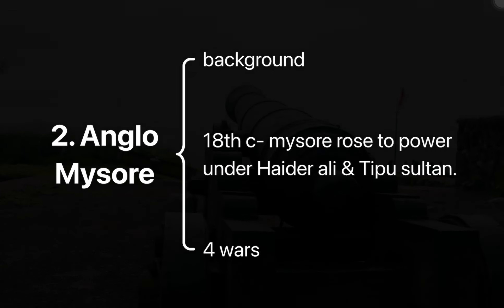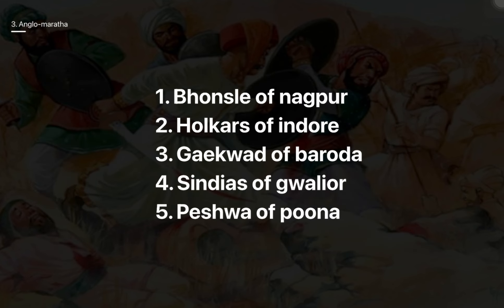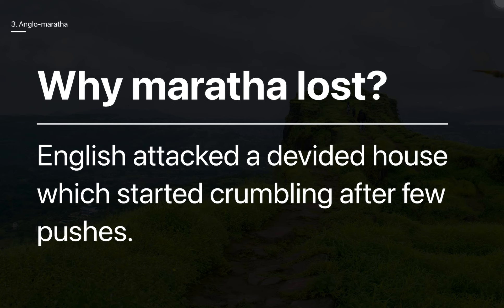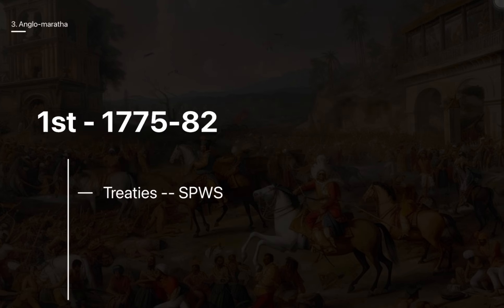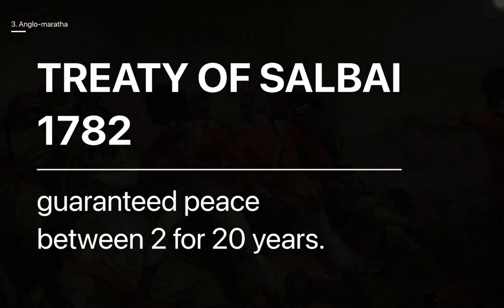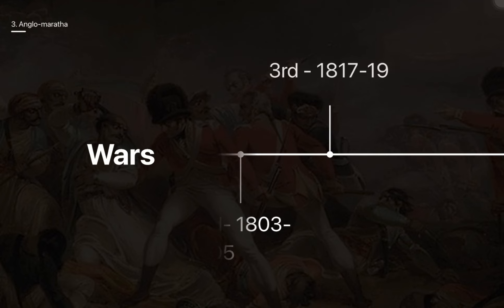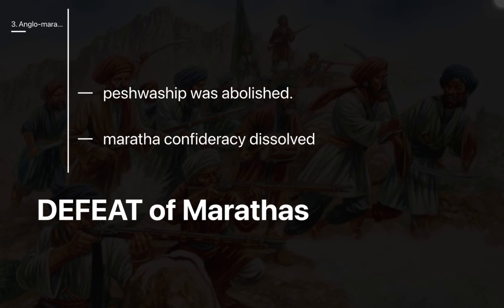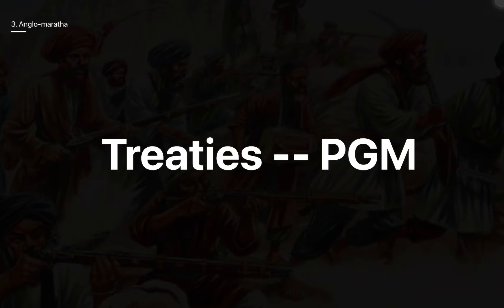Anglo-Maratha | Important Treaties | Breakup of Maratha Confederacy | Modern history for UPSC 2024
Other Videos on modern History